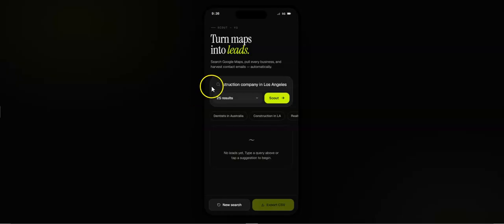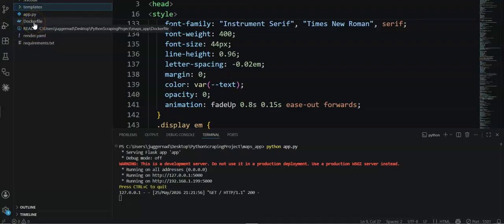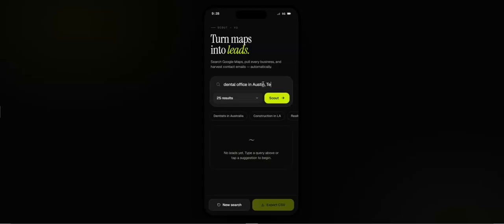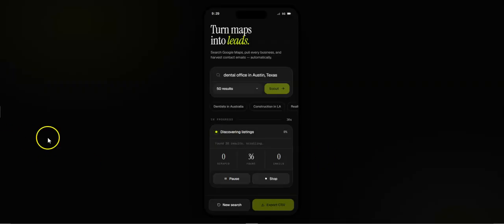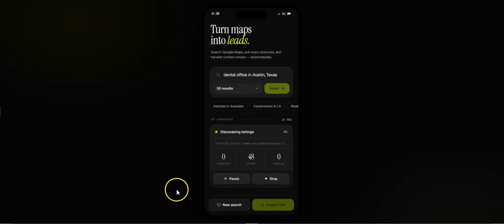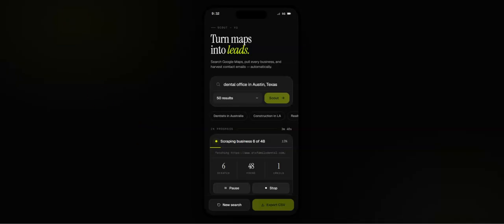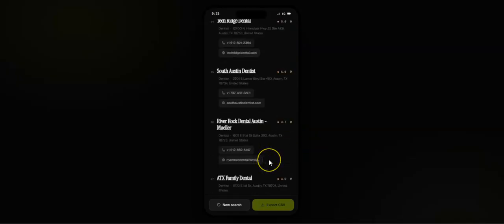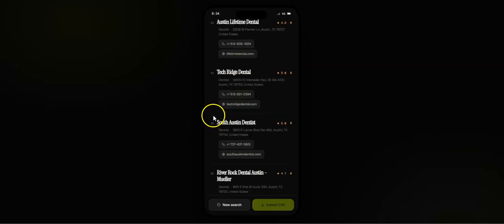I Built a FREE Lead Scraper That Pulls 500+ Leads From My PHONE in Minutes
Stop paying $200/month for lead lists. I built my own — and it runs from my phone.

Meet Lead Scout: a custom-built lead generation tool that scrapes Google Maps in real time, pulls every business name, address, phone number, AND email, then exports everything to a clean CSV ready for your cold outreach.

What it does:
✅ Searches ANY niche in ANY city worldwide
✅ Pulls names, addresses, phones, websites, ratings, reviews
✅ Visits every business website + harvests verified emails
✅ Pause, resume, stop — full control anytime
✅ Exports to CSV for HubSpot, Apollo, Instantly, Smartlead
✅ Mobile-first UI — prospect from anywhere
✅ Deployed to the cloud — no installs, no setup, no headaches

Why I built this: Apollo, ZoomInfo, and Lusha charge hundreds a month and STILL limit your credits. I wanted unlimited prospecting with zero monthly fees. So I coded it myself in Python, deployed it to Render, and now I run my entire outreach pipeline from my Android.

If you do cold email, cold calling, agency work, SaaS sales, or local lead gen — this changes the game.